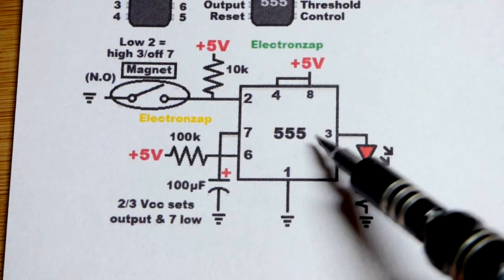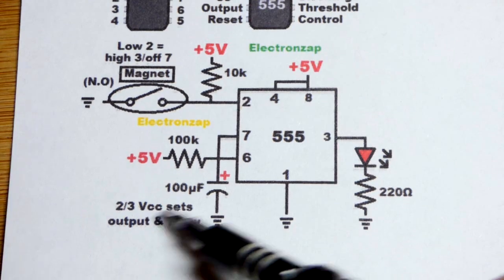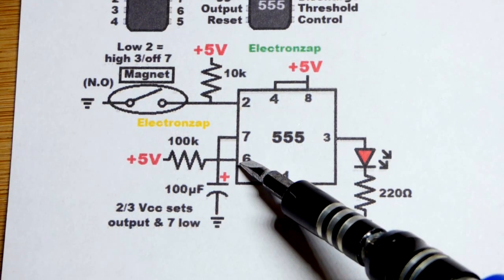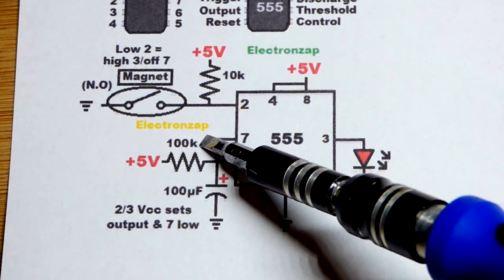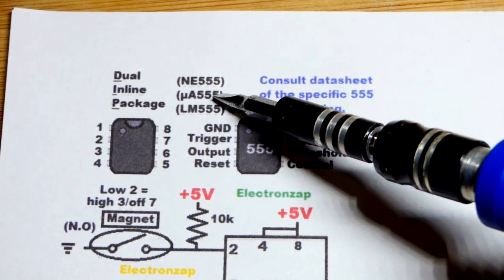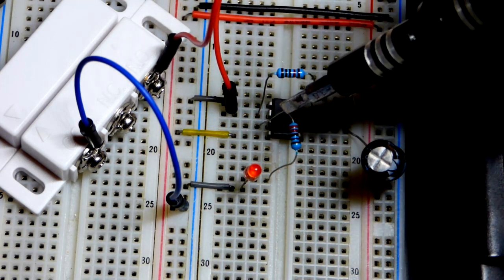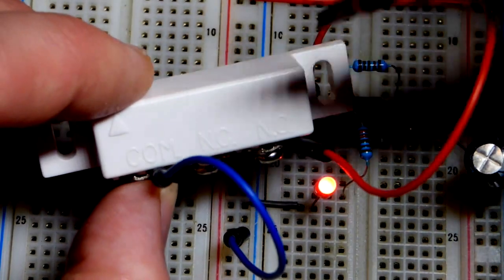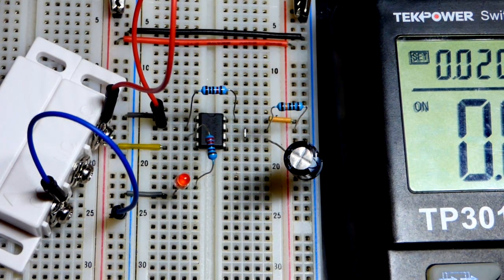555 timer monostable mode one shot controlled with magnetic switch learning electronics lesson 0009